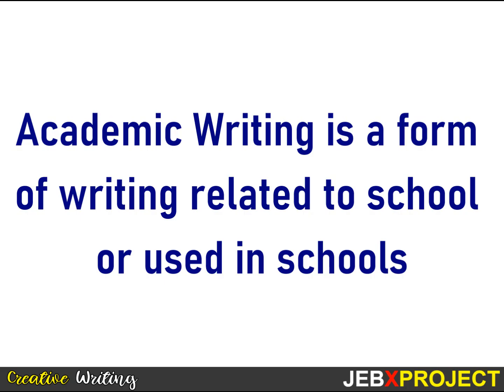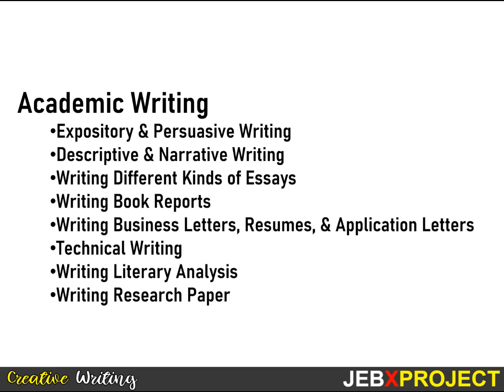Creative Writing vs Academic Writing Video Lecture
Let's learn the difference between different forms of writing!